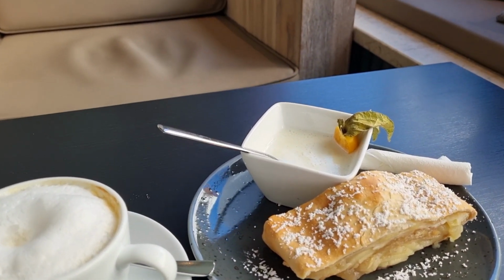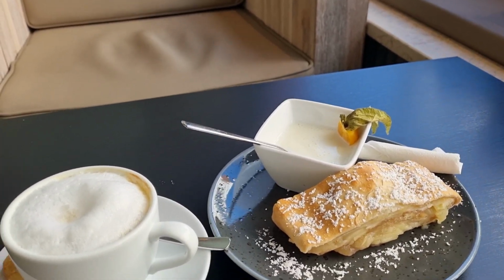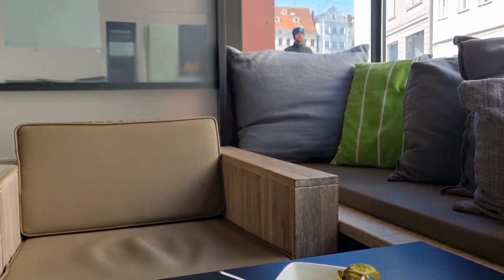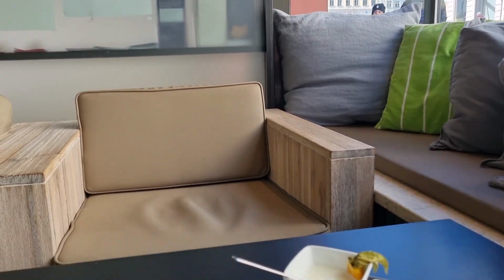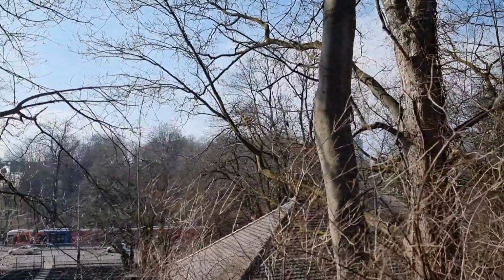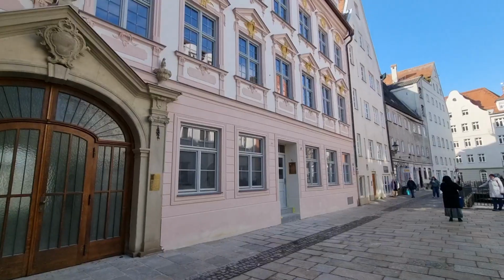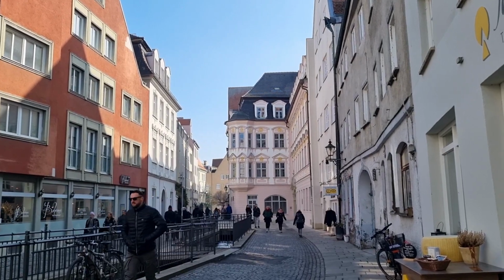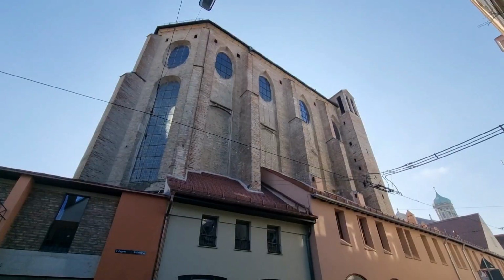Flew to Germany for some Apfelstrüdel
or Revolut: @leondeleeuw
Thank you for your support and keep exploring!